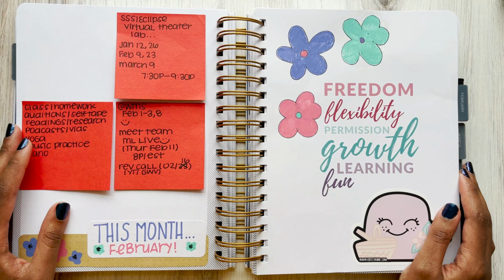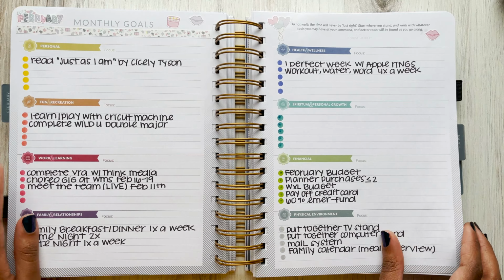PLAN WITH ME | February 2021 | Ft. Krissyanne Designs and Archer & Olive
Welcome to DarianPlans :)

Join me as I set up and plan for the month of February in my Makselife Planner where I share my monthly planning process, routine, and monthly goals!

AFFILATE LINKS!
►Amazon Storefront
(Save 10% at HyrdoJug "DARIANPLANS10")
ABOUT ME!
My mission is to cheer and fire you up to become the person you need to be to do all that you want to do. My heart is that we can come together and organize our hearts and organize our life together! I share content about various planning and organization tools, spiritual/personal growth and everyday life.